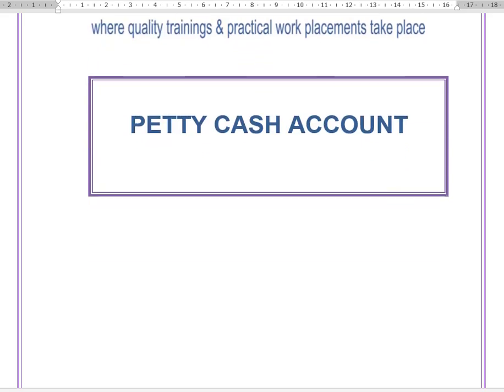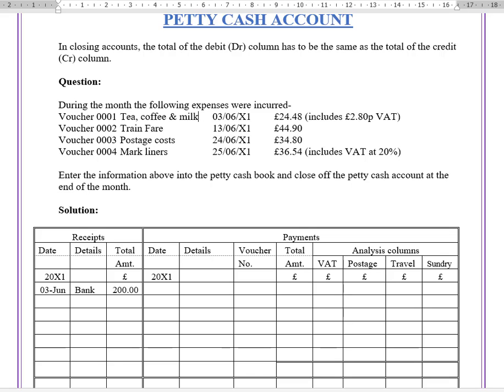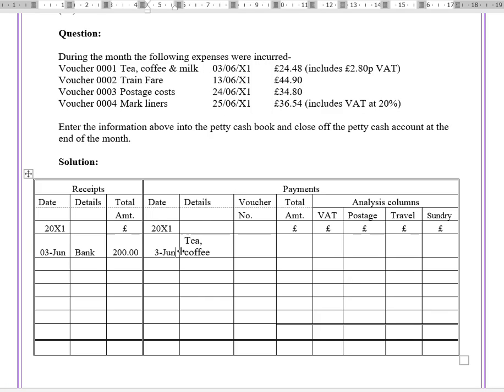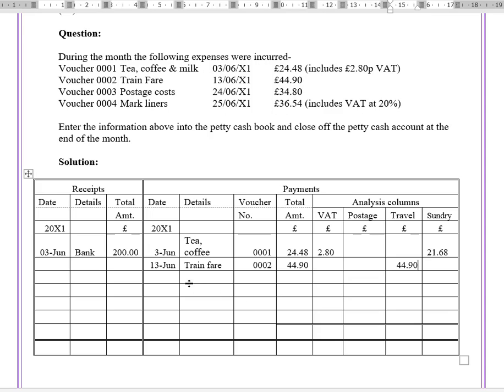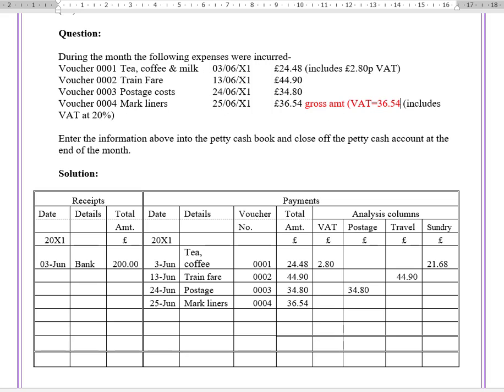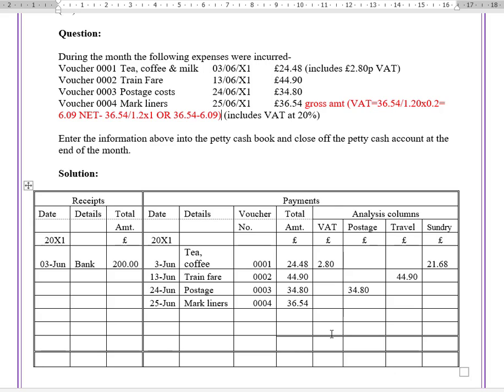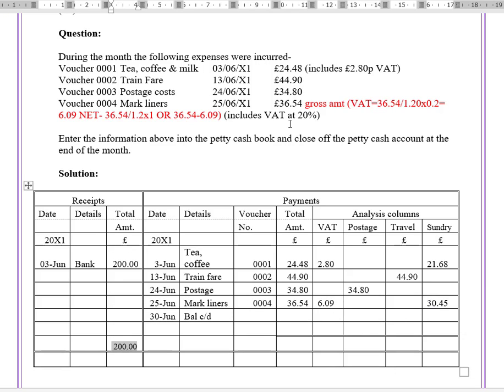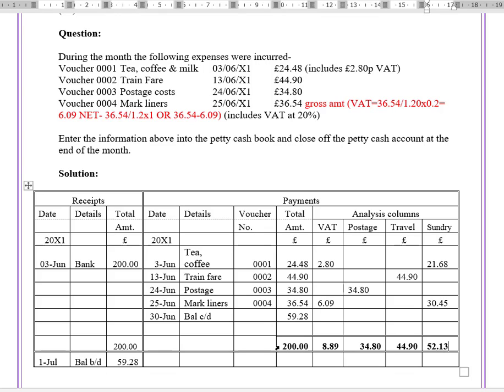The Petty Cash Account